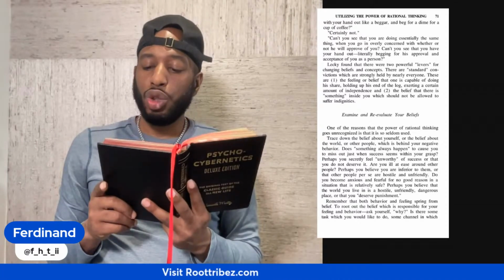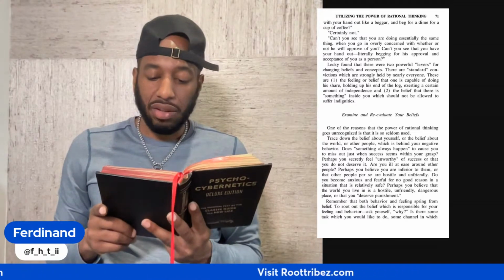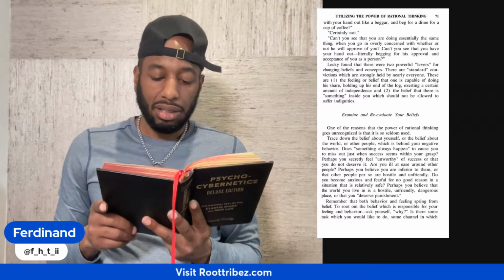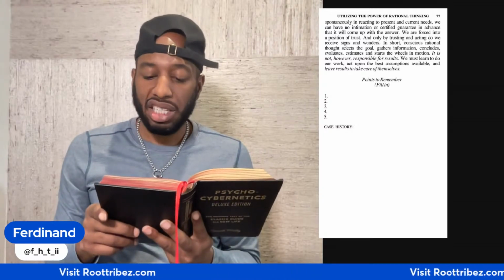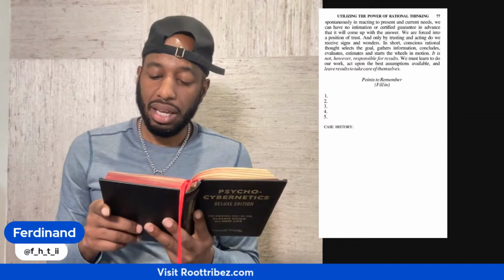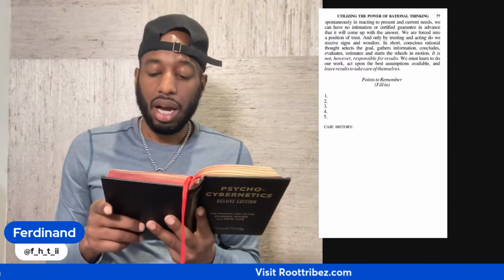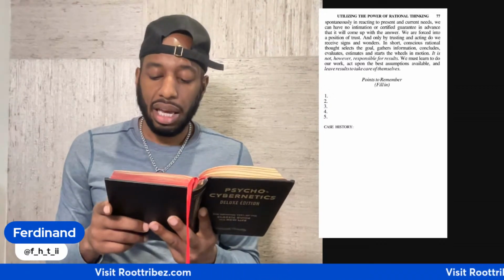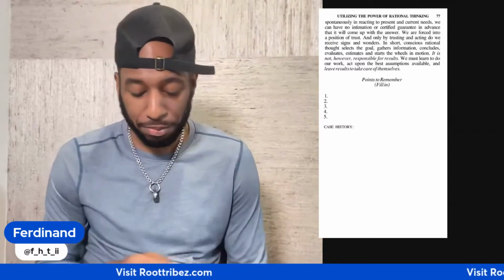The MasterMind Library | Ep. 6 - Psycho Cybernetics (Ch. 5 - Rational Thinking)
Welcome to The MasterMind Library!  We’ll be reading from Psycho Cybernetics.  Tune in and let’s grow together!  Please Share and Comment!  Gratitude.

———LEADERSHIP CONSULTATION———

——— CONNECT ———